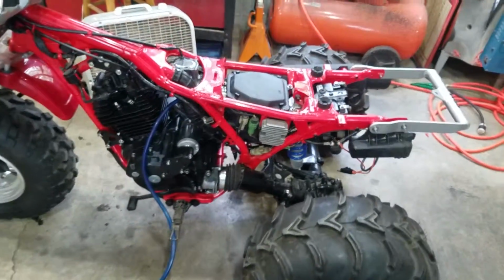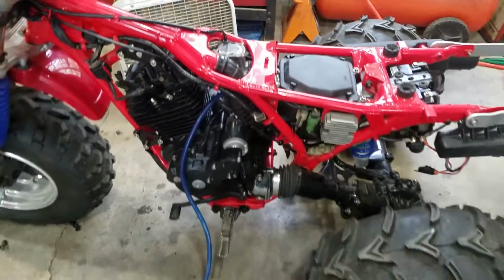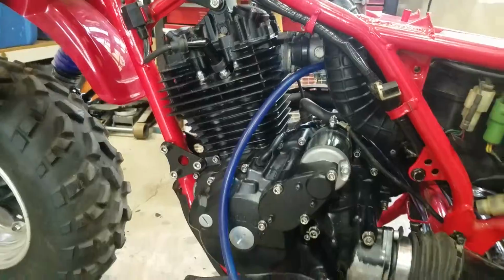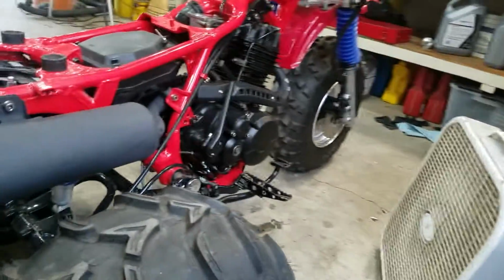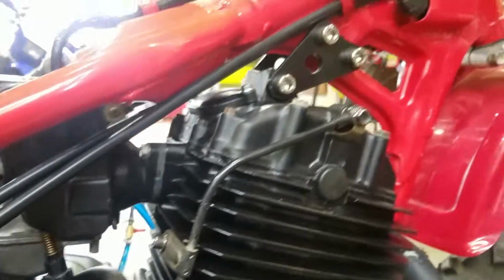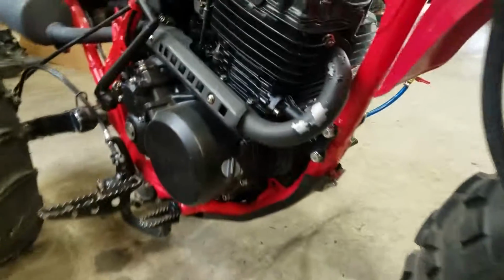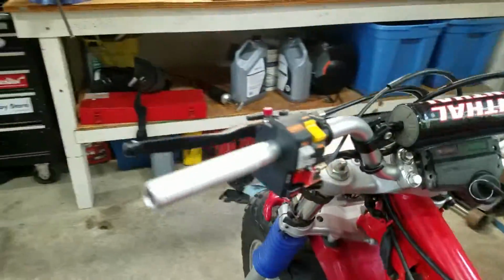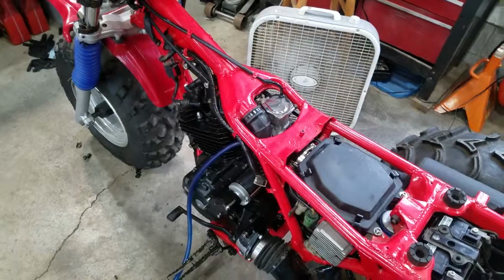Restored 1987 Honda atc 250sx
Doing a walk around of my almost finished 87 Honda 250sx.
This is a bit of a Frankenstein build.
 You are looking at a:

1987 Frame and engine
1985 Rear swing arm and rear brake
1984 200X from end conversion
1986 250R front fender
1986 350X headlights